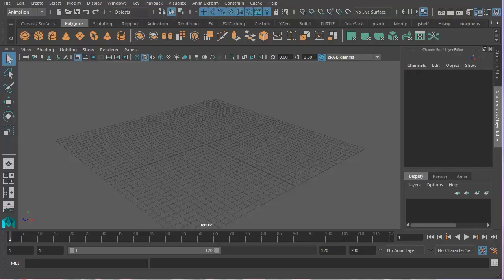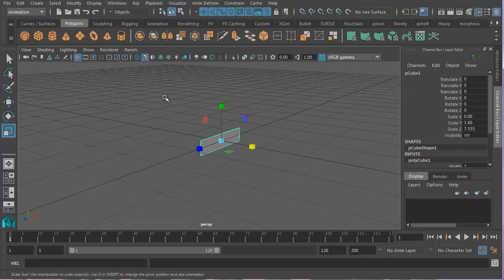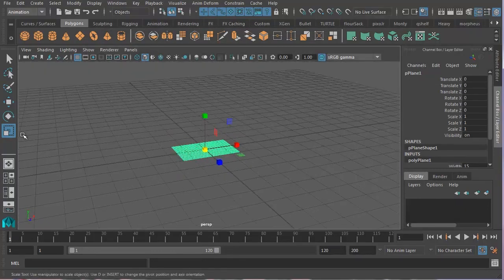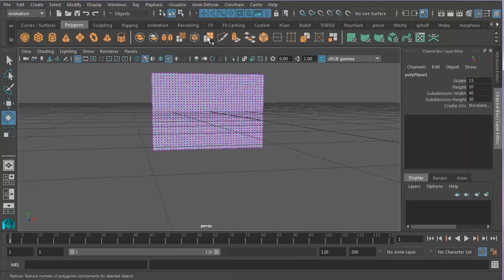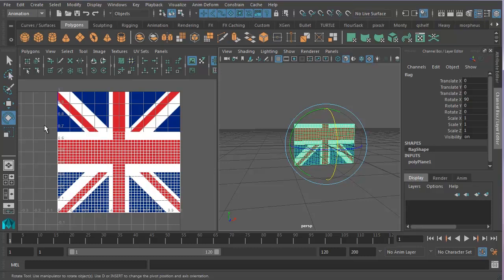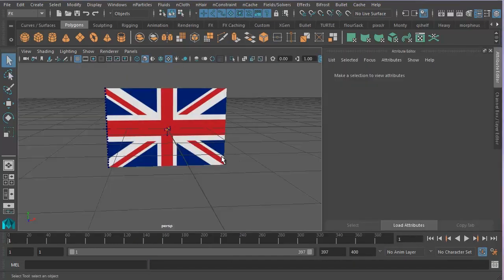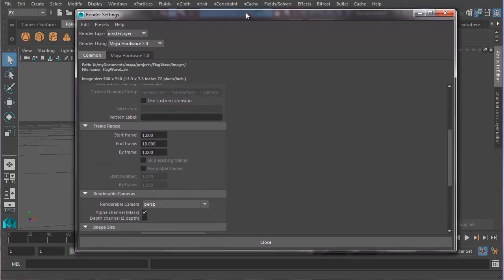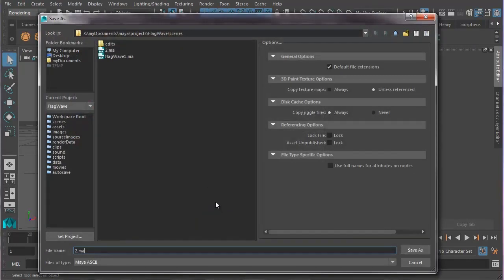Animate a flag waving in Maya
Animate a flag waving in Maya. This simple beginner-level tutorial introduces animators to the power of nCloth to get fast results with a few clicks.